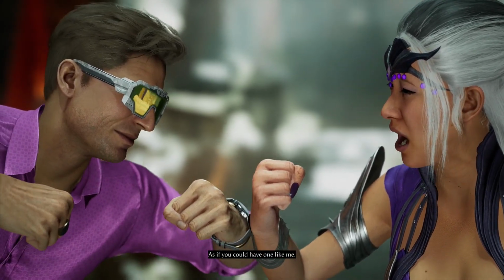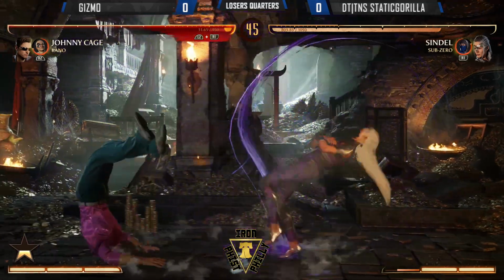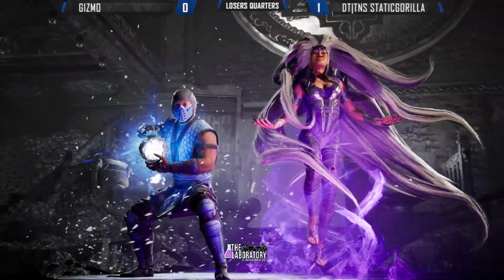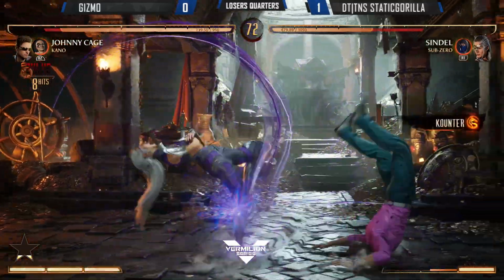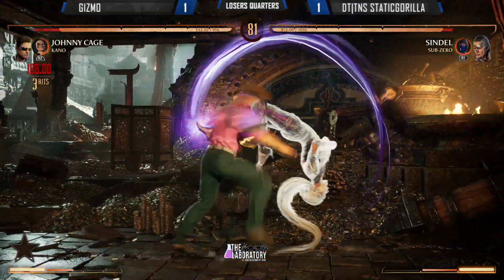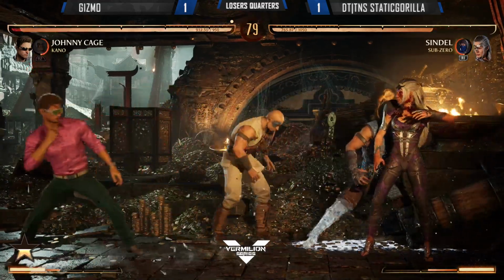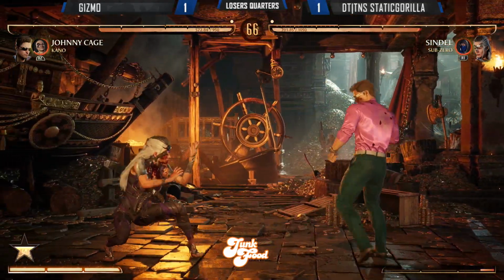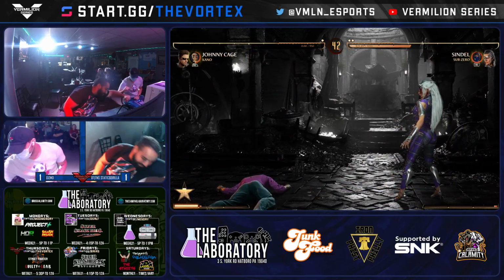[Vortex #102] Gizmo (Johnny) vs StaticGorilla (Sindel) - Losers Quarters - Mortal Kombat 1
"The Vortex" is a weekly FGC event featuring games such as: Street Fighter 6, Guilty Gear Strive, UMVC3, Tekken 7, Granblue Fantasy Versus and more occurring at...

The Laboratory
3 South York Rd.
Hatboro, PA 19140